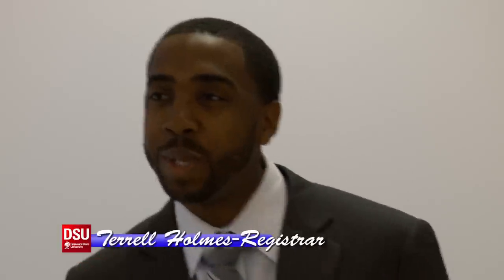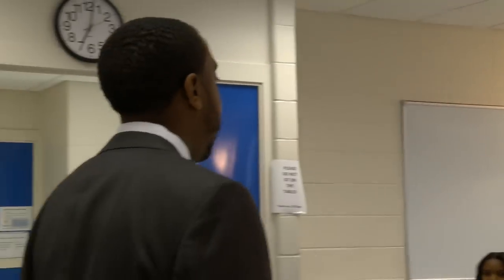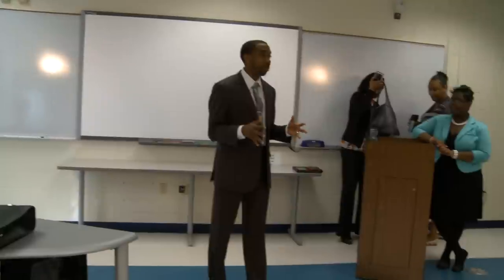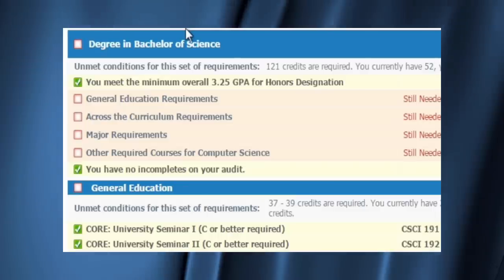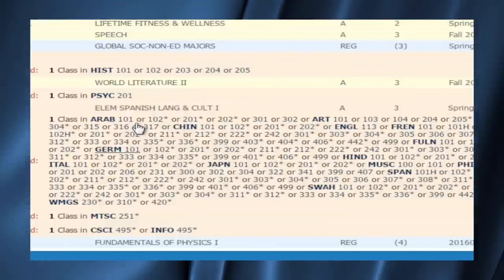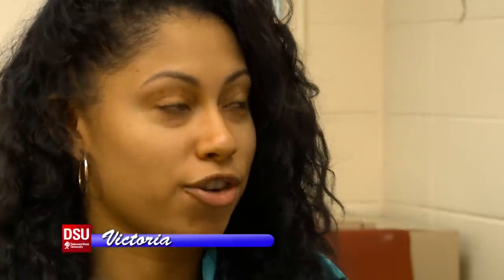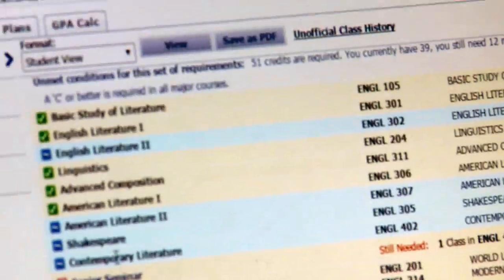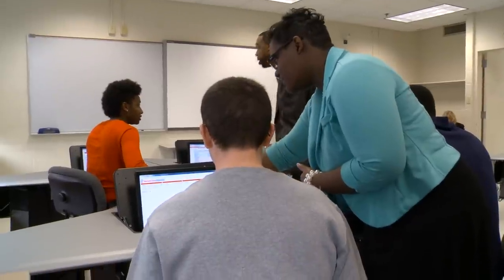Degree Works comes to Delaware State University